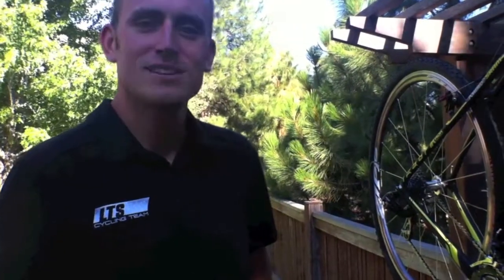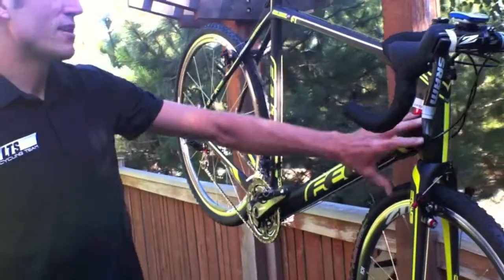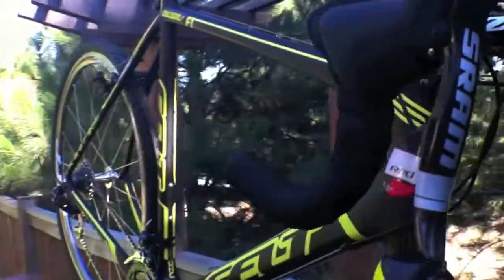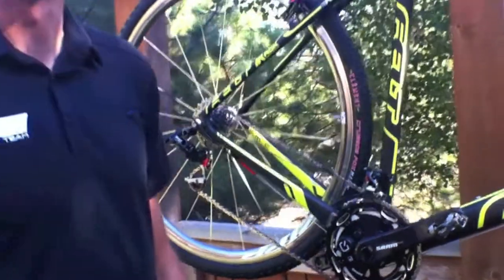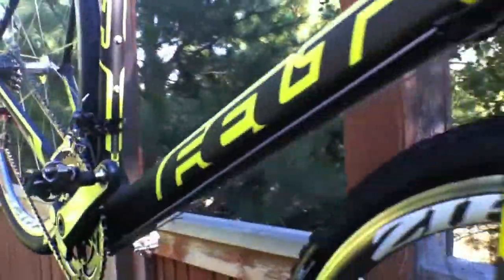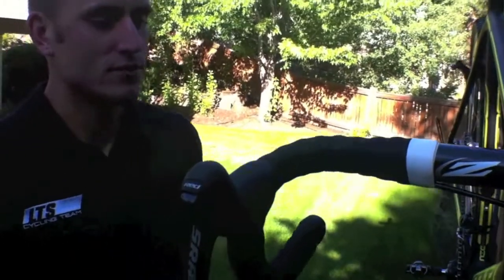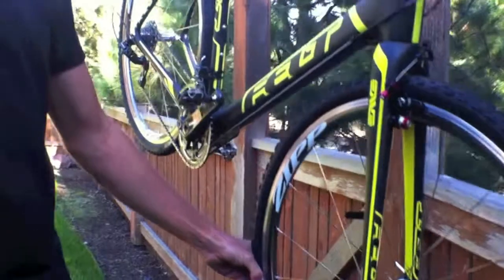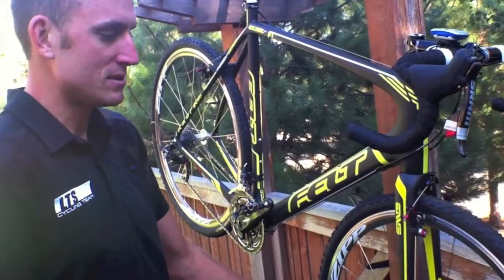Ryan Trebon Introduces 2011-12 Race Bike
SRAM Cyclecross athlete Ryan Trebon introduces his new bike for 2011/2012